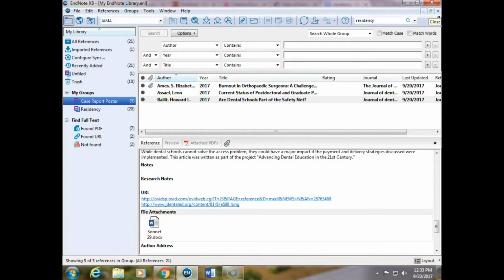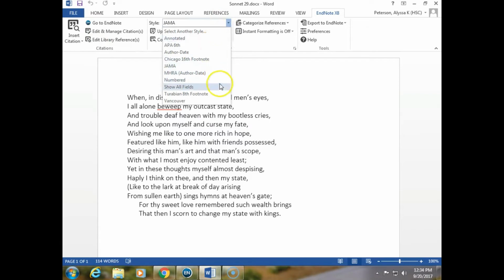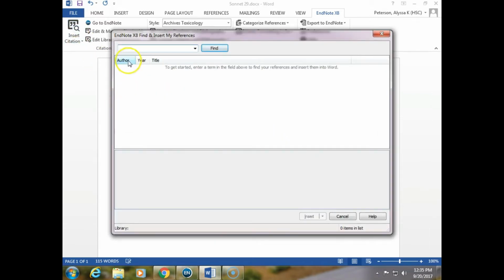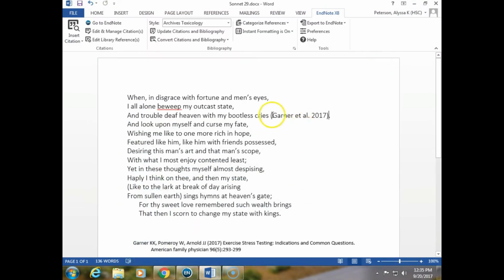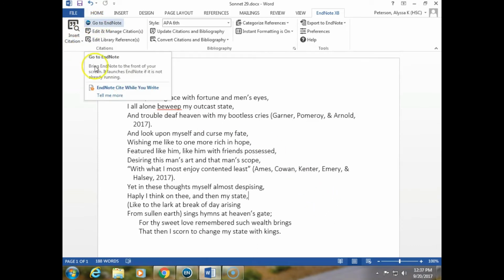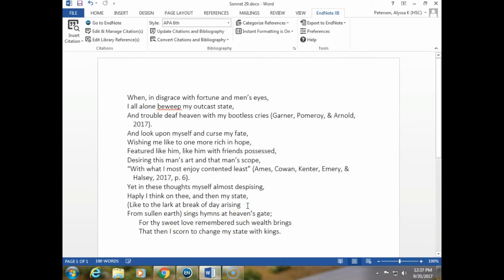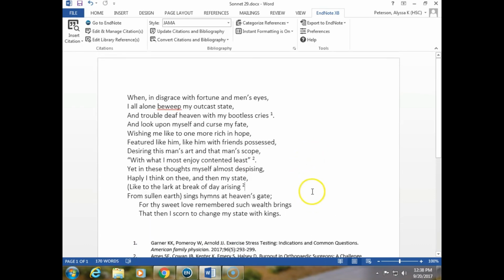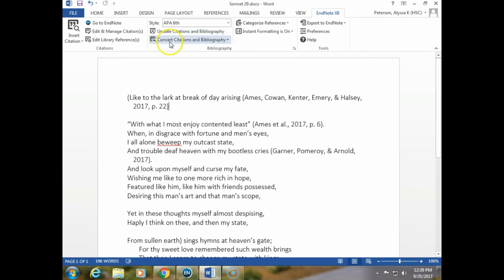Part 5 - EndNote - Building Blocks of Research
Citing references in Word, editing and managing citations